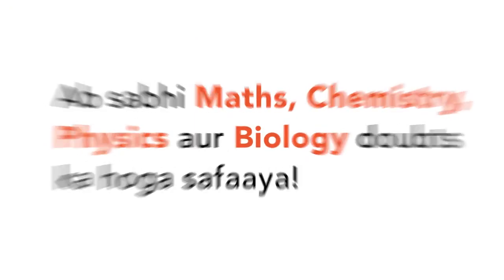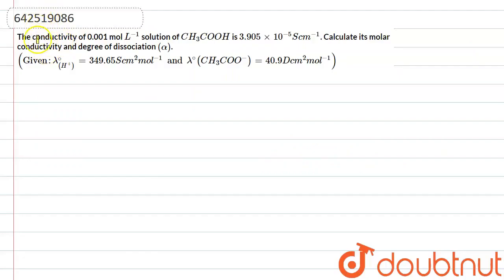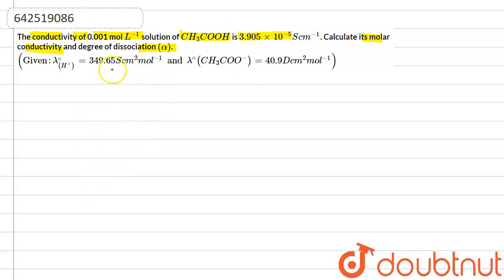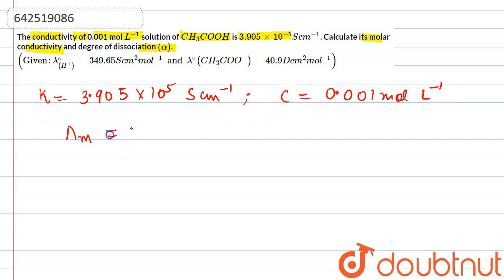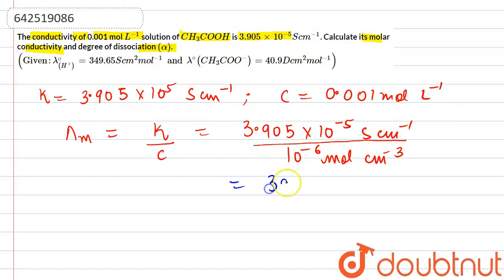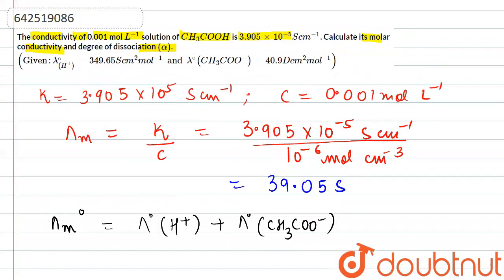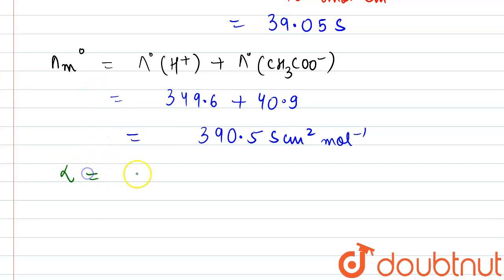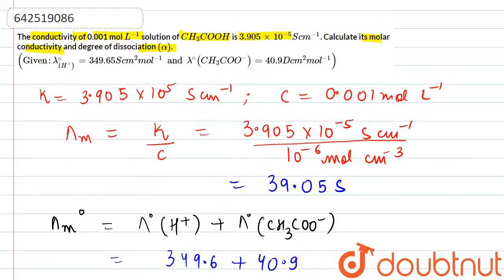The conductivity of 0.001 mol L^(-1) solution of CH_(3)COOH is 3.905 xx 10^(-5) S cm^(-1). Calcu...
The conductivity of 0.001 mol L^(-1) solution of CH_(3)COOH is 3.905 xx 10^(-5) S cm^(-1). Calculateits molar conductivity and degree of dissociation (alpha). Given lambda^(@) (H^(+)) = 349.6 S cm^(2) mol^(-1) and lambda^(0) (CH_(3)COO^(-)) = 40.9 S cm^(2) per mol)
Class: 12
Subject: CHEMISTRY
Chapter: XII BOARDS
Board:CBSE

👉 Have Any Query? Ask Us.